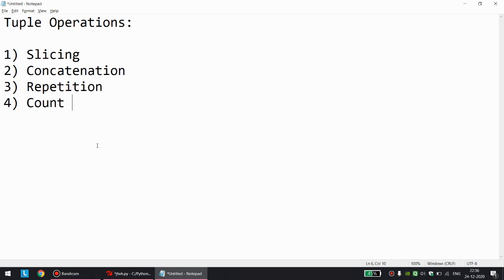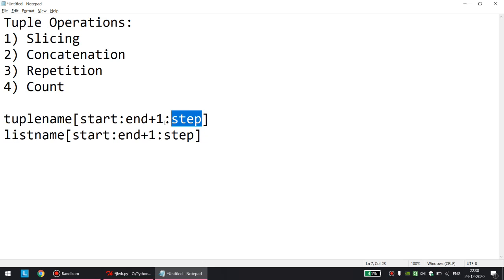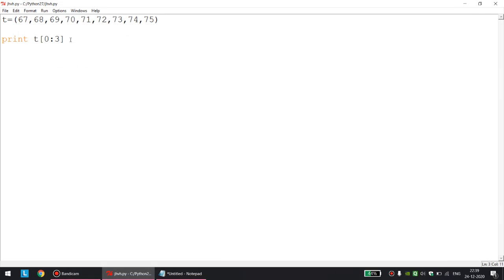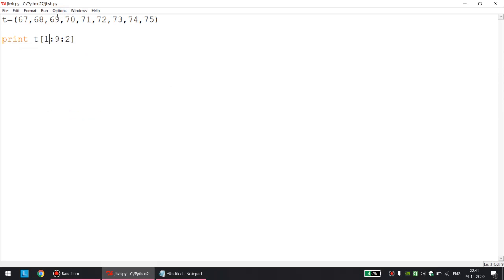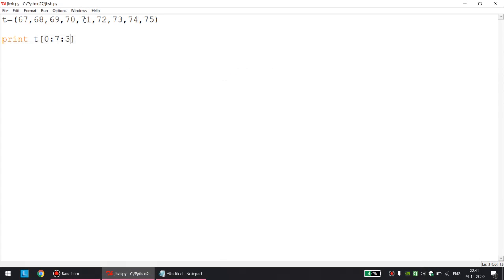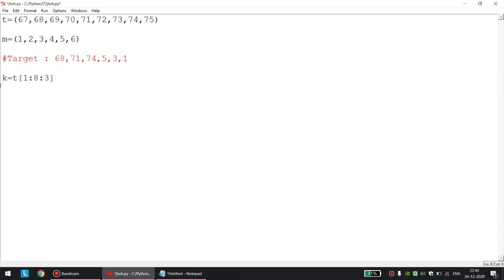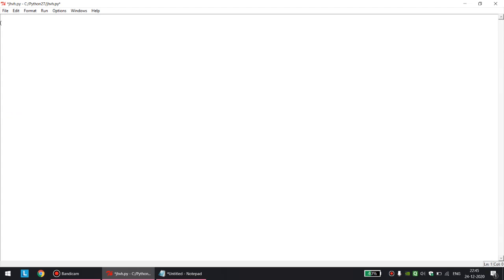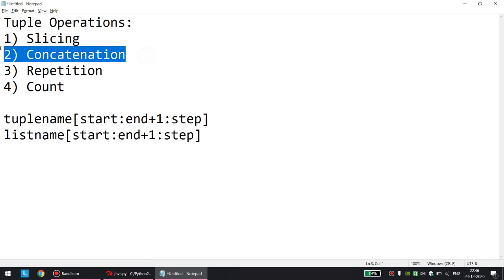XI Computer Science Chapter 8 Tuples & Dictionary Part 5